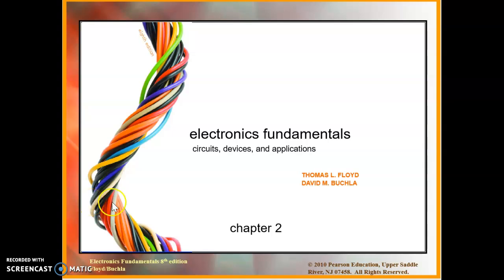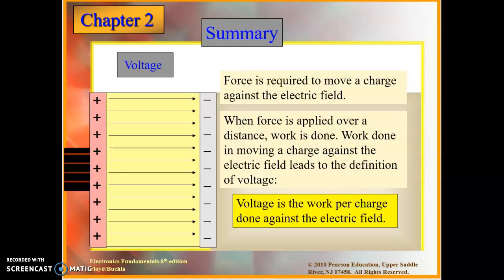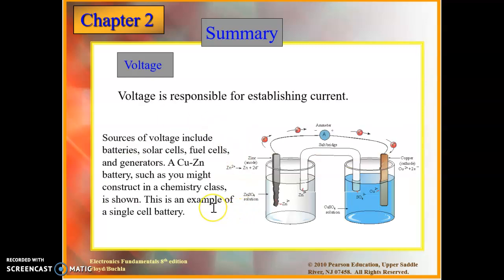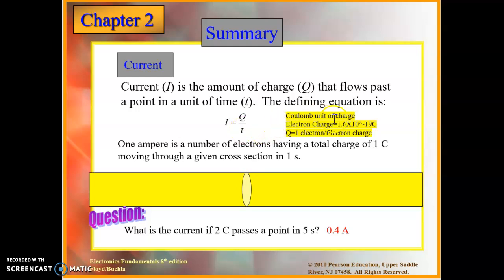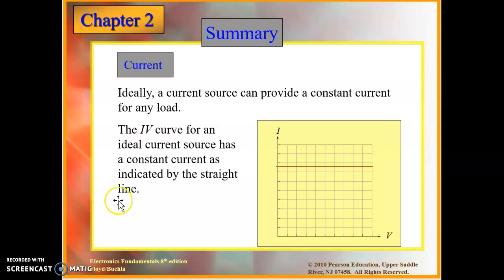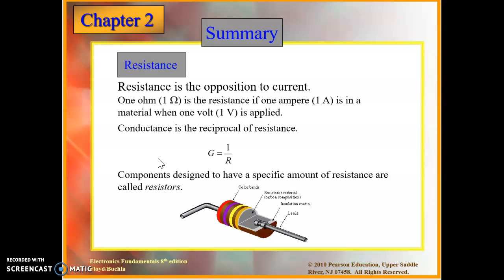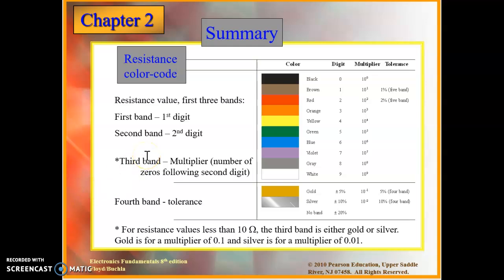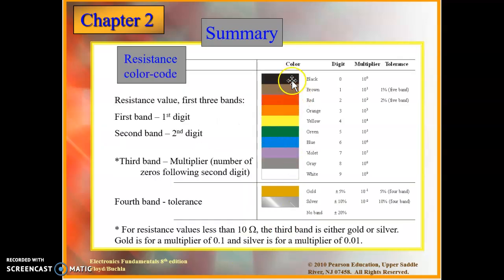voltage current resistor definitions